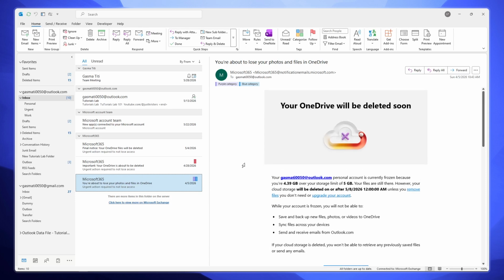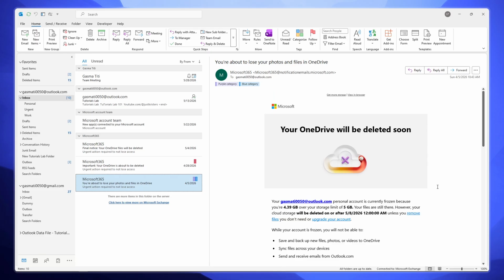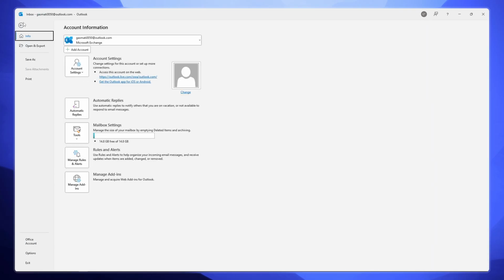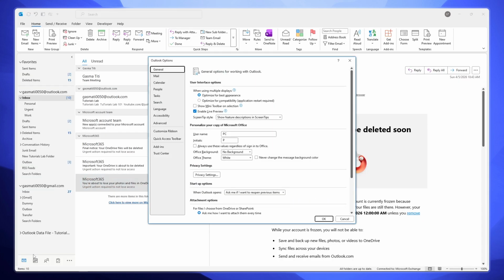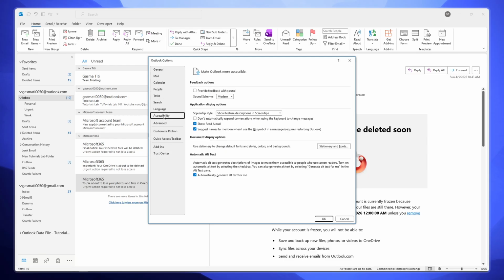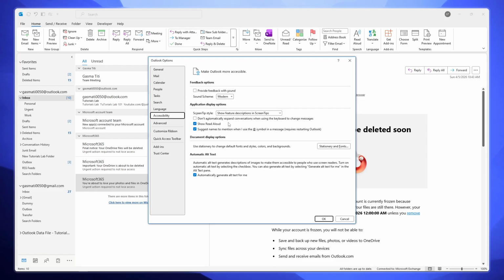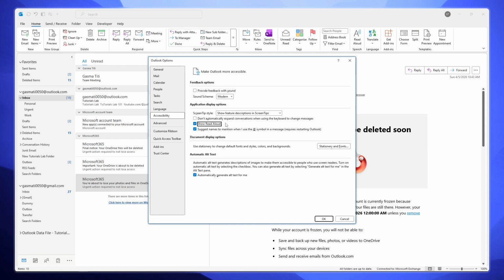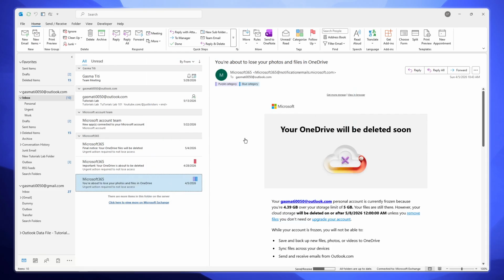How To Turn Read Aloud On Or Off In Outlook 2026 | Step By Step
By the end of this video, you’ll know how to turn on read aloud Outlook, enable read aloud feature in Outlook, activate text to speech in Outlook, disable read aloud function Outlook, how to turn off Outlook read aloud, stop Outlook from reading emails aloud, configure read aloud settings in Outlook, setup Outlook text to speech tool, manage read aloud option for Outlook, use Outlook read aloud step by step, find read aloud button in Outlook, quick guide to Outlook read aloud